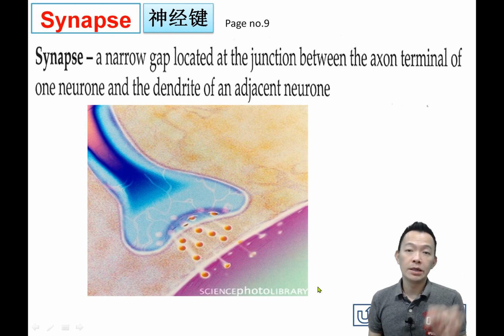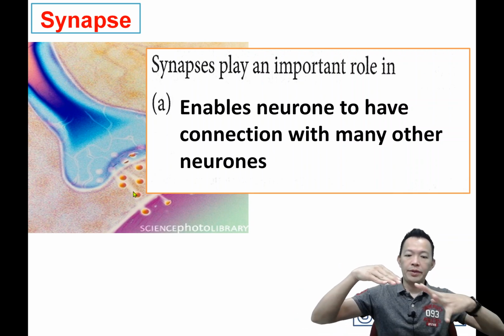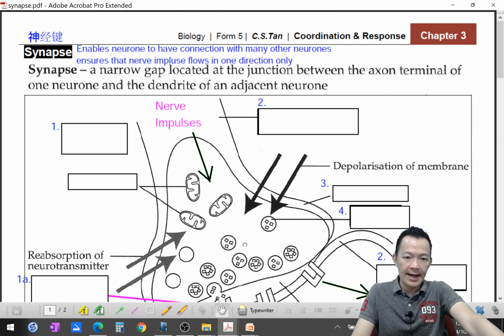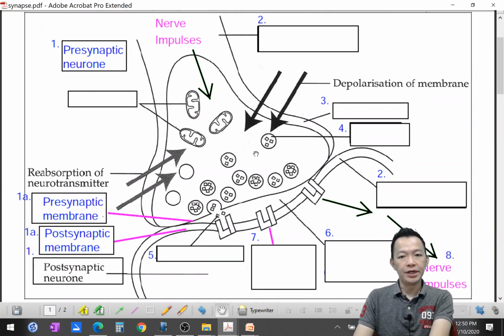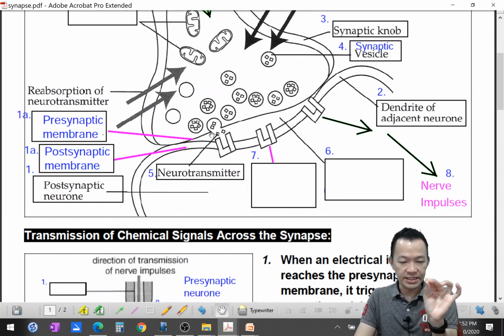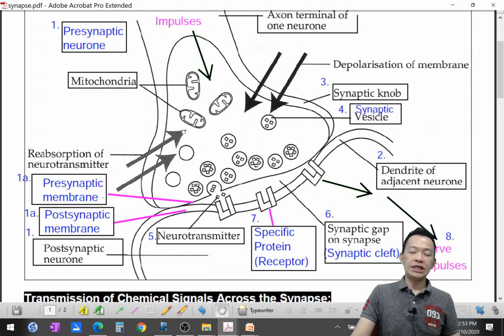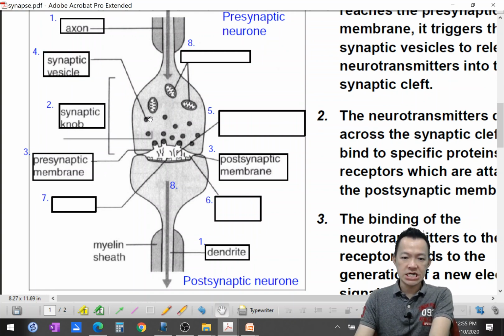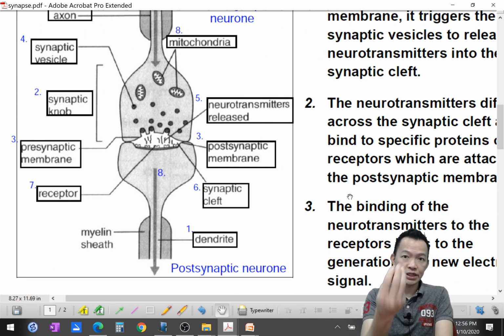Form 4 Bio Chapter 12 Synapse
一个最适合华校生的‘英语’理科补习平台。策略化且有趣的教程，简单标准的英语加华语解释，学生几乎没借口说不明白。Tuition Platform for Form 1-5. UASA Science | SPM Science, Chemistry and Biology. Suited for Chinese School Students. 👍更多详情，网站check with our Tuition Centre Time table 时间表 Self Service Test Class 自助试课